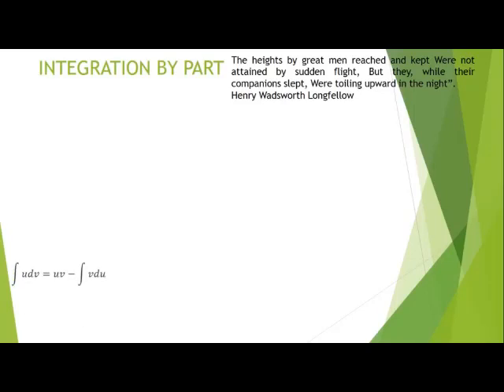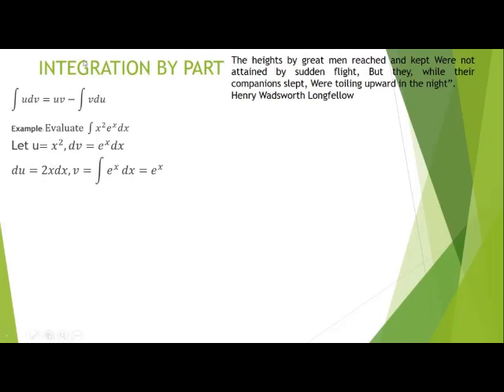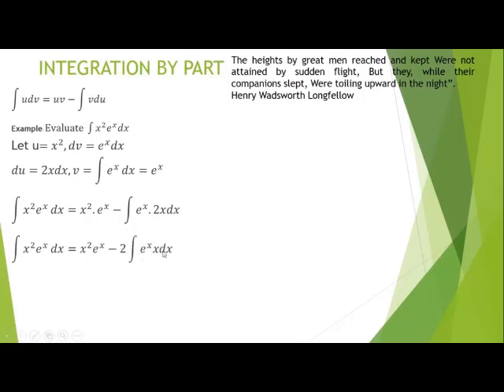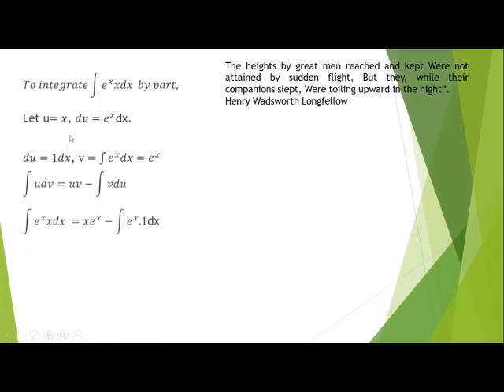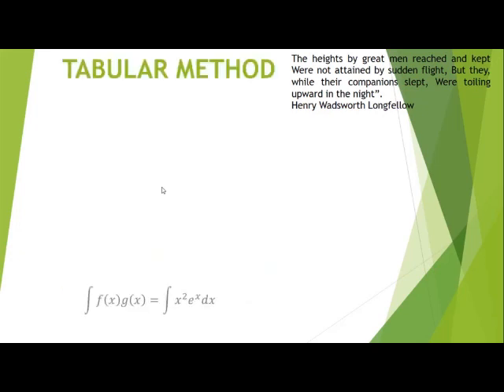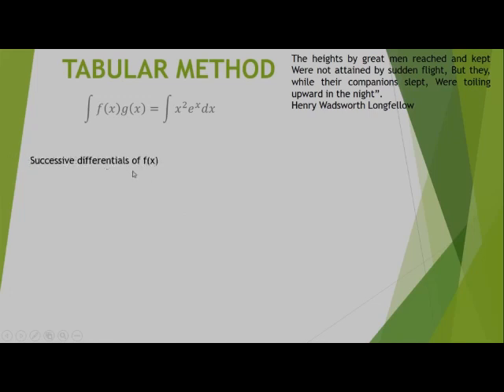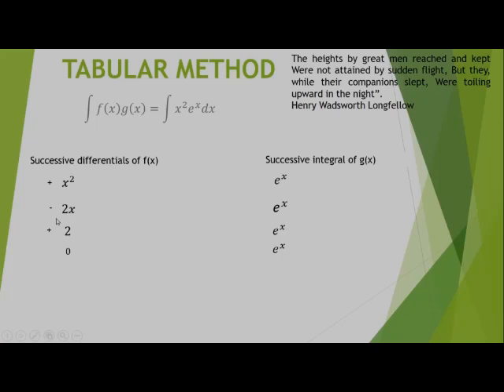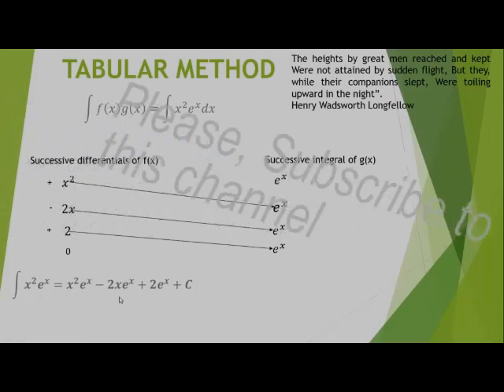Short cut to Integration by part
Learn to Solve integration by part within two(2) minutes